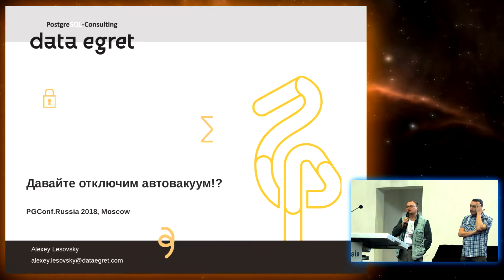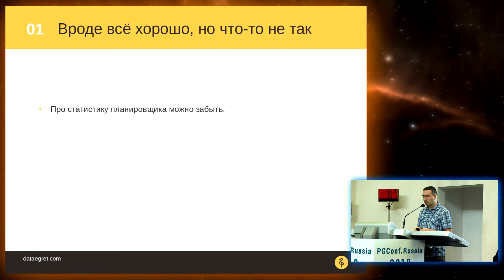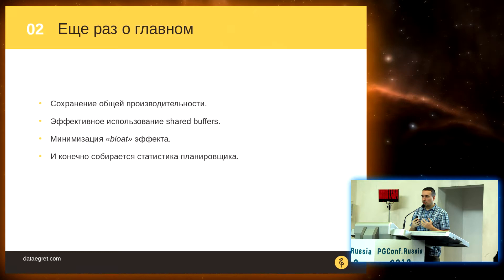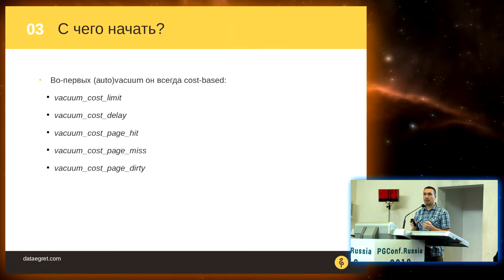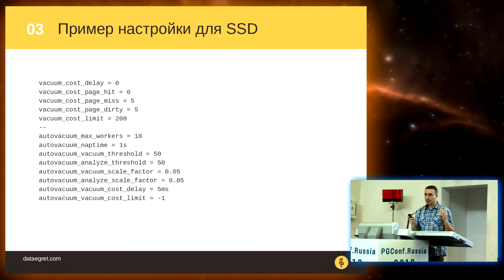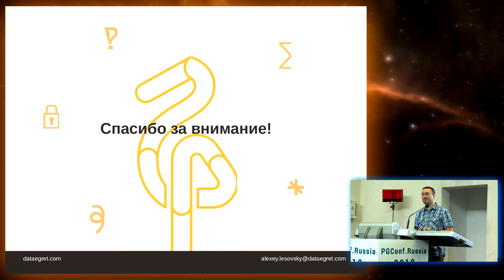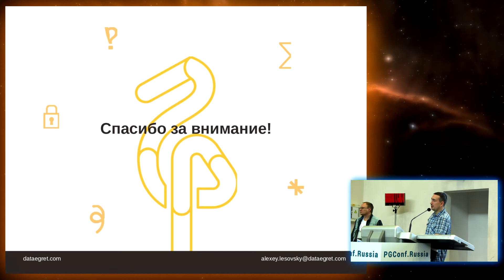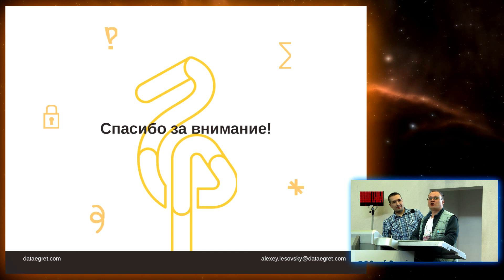Let's turn off the vacuum?! | Alexey Lesovsky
When one faces the issues with PostgreSQL, the main suspicion falls on vacuum. Experience of Data Egret team proves how many DBAs are attacking this rake. While there are tons of information, documentation and discussions on vacuum itself, the topic is still associated with a lot of myths, tales, horror stories and misconceptions. In my talk I will try to reveal the key points concerning the inner structure of vacuum, basic approaches to its adjustment and tuning, performance monitoring, and so on.